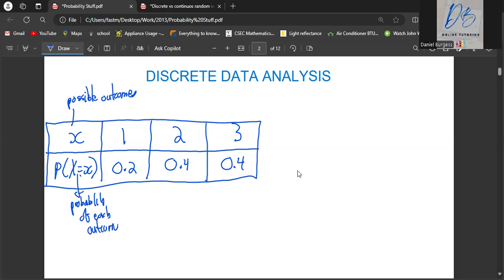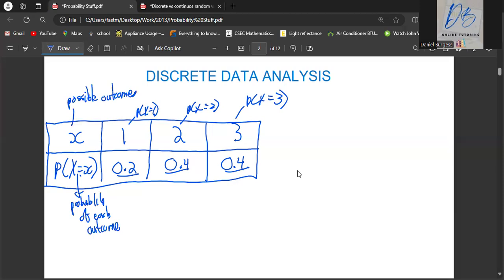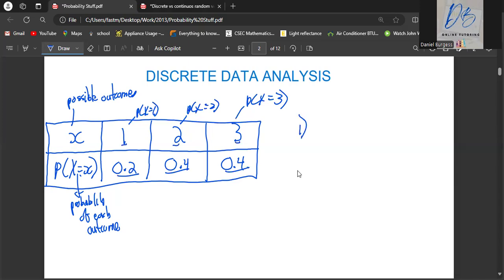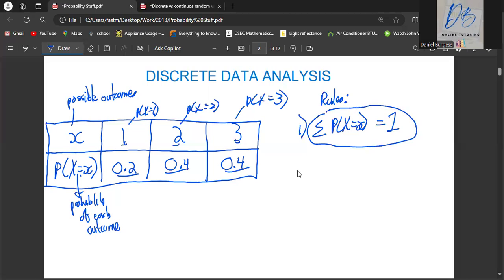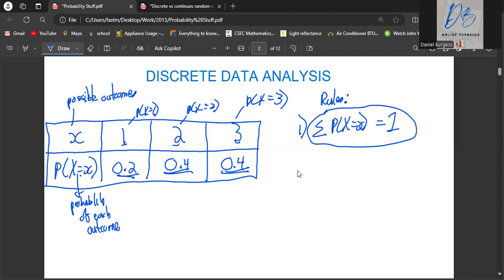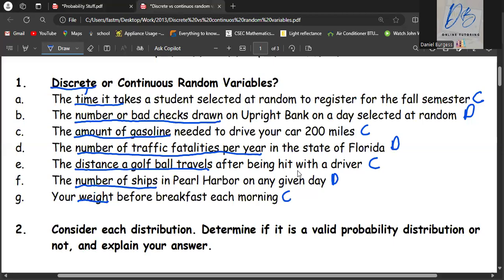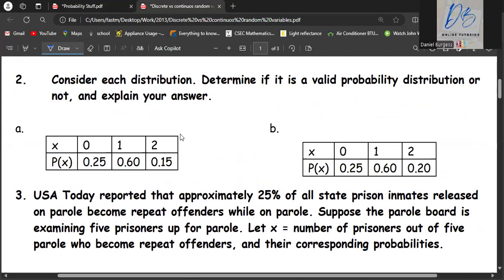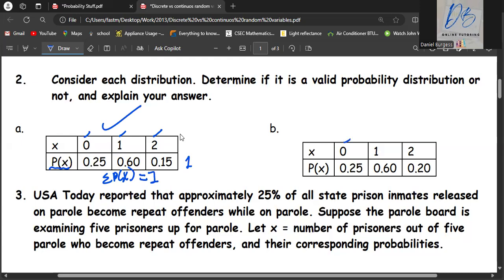Probability Analysis-Discrete Data